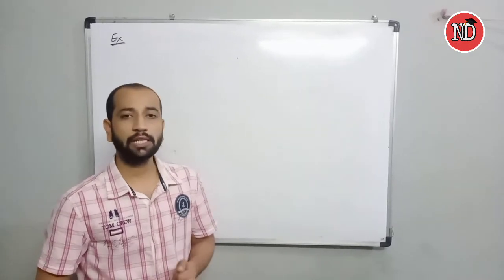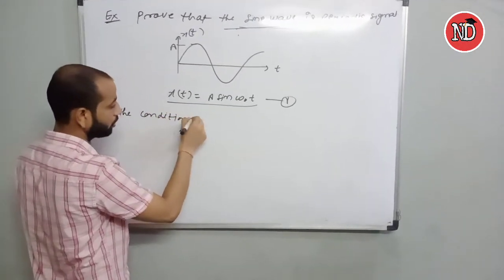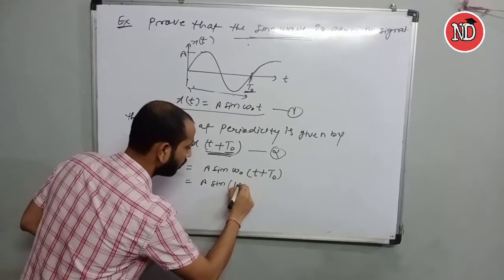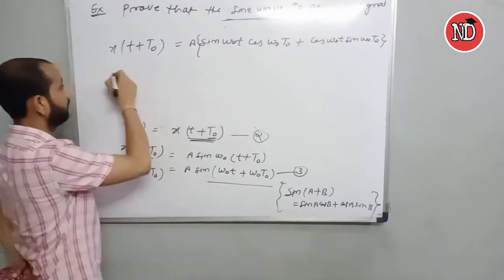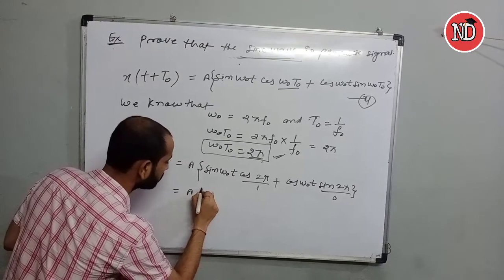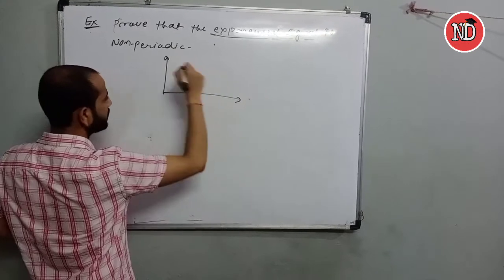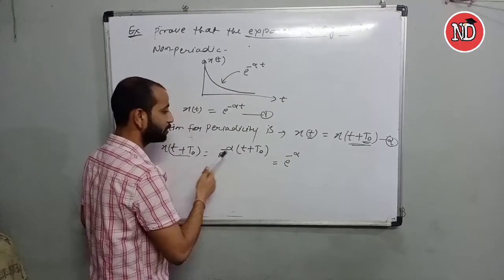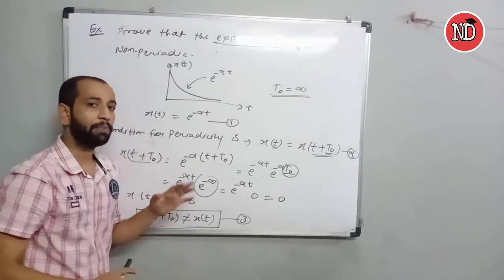Periodicity (signal and system)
This video contains # Explanation of periodicity of the given signal#how to check periodicity of the signal#